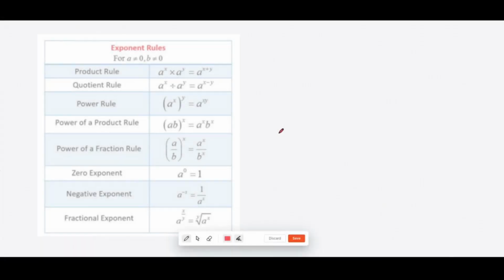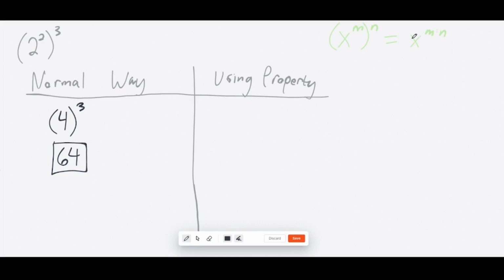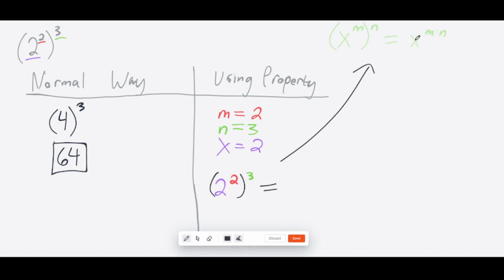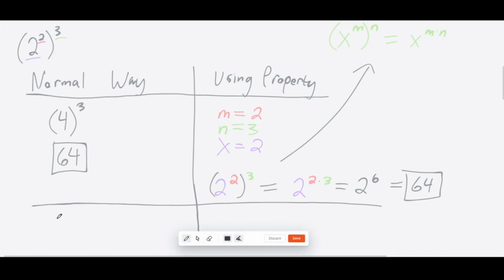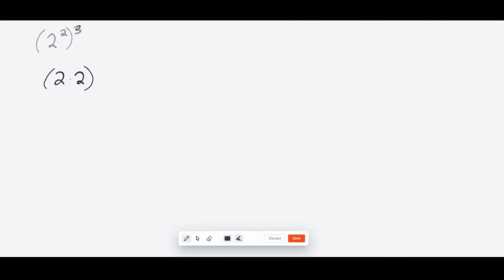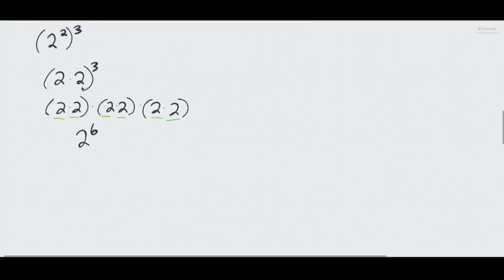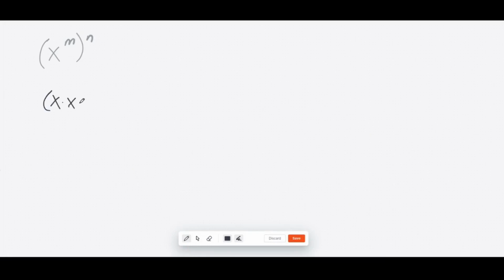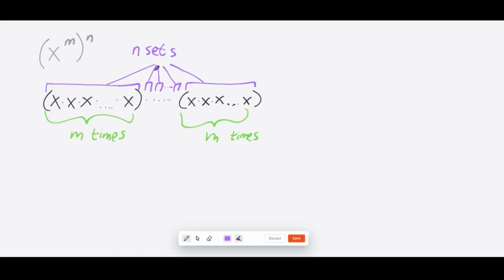Exponent Properties: The Power Rule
if you could use some extra help in math!